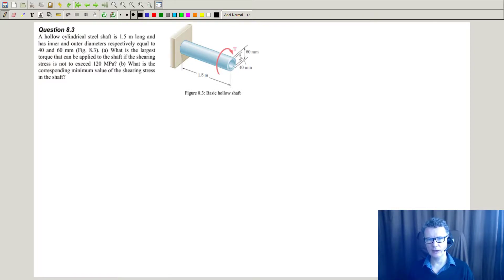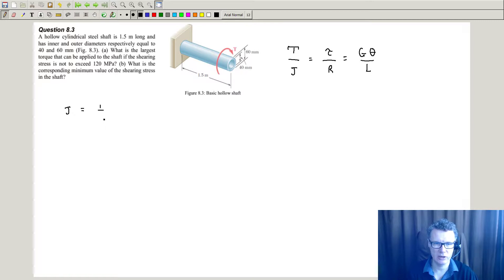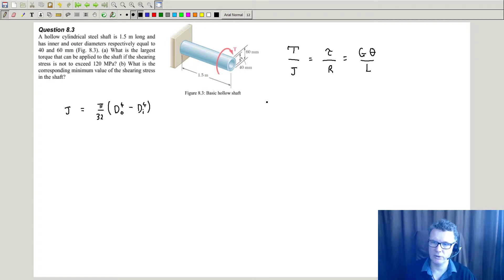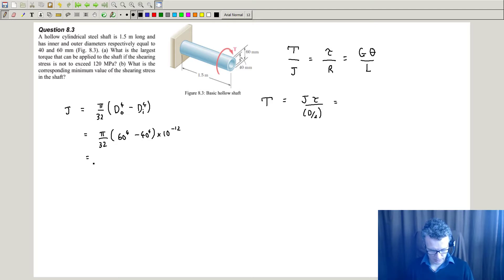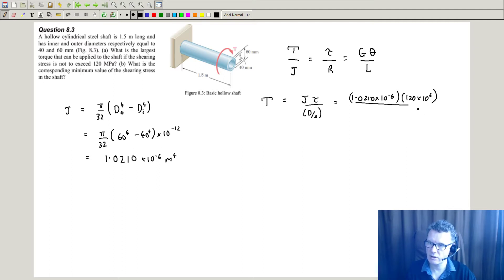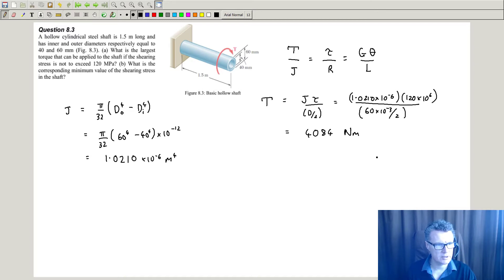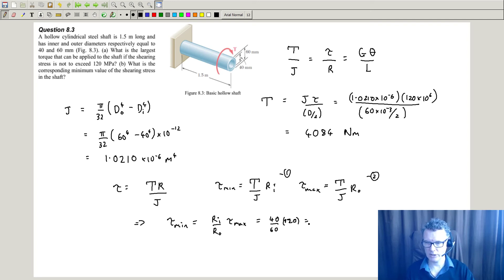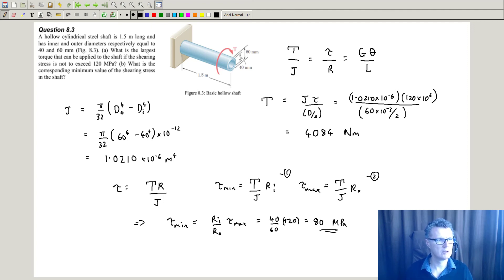Stress 2 - Week 8 - Question 8.3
Beer et al, Mechanics of Materials, Example 3.1